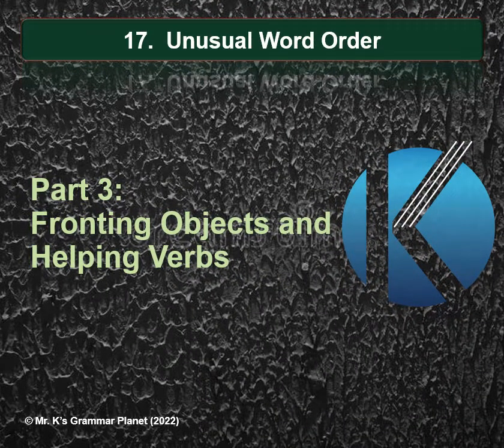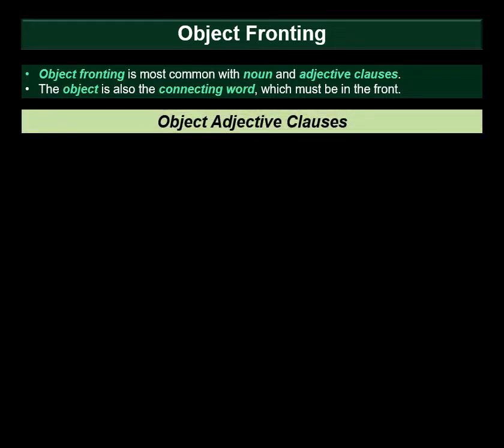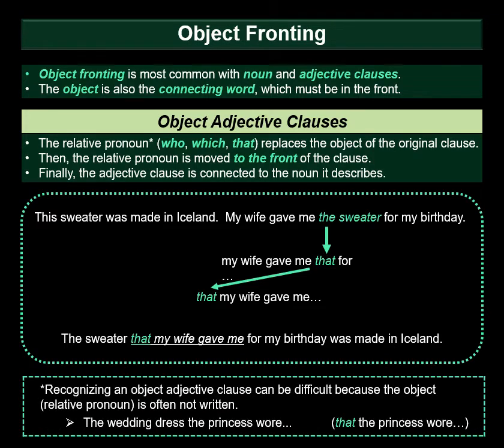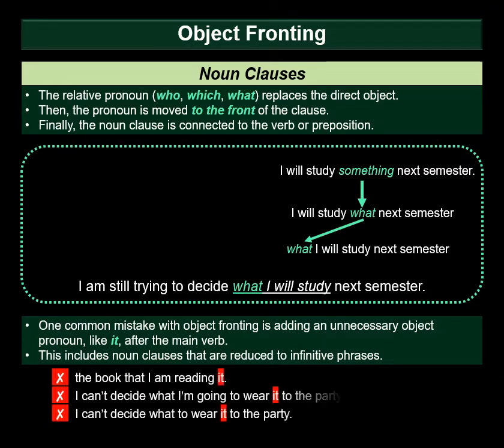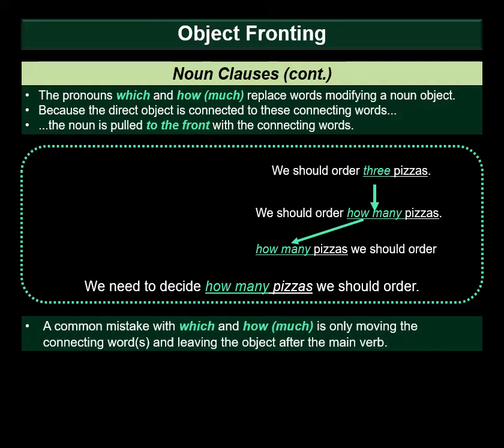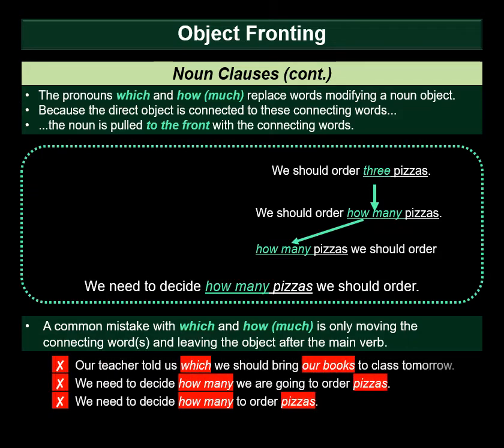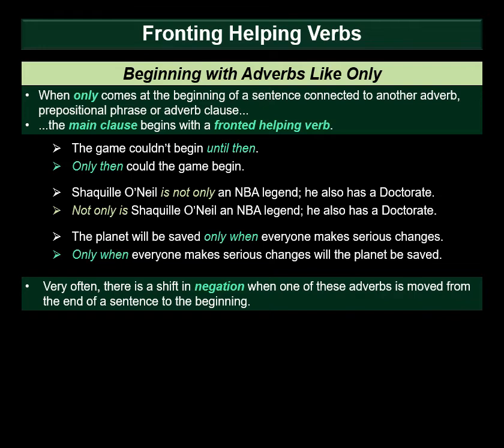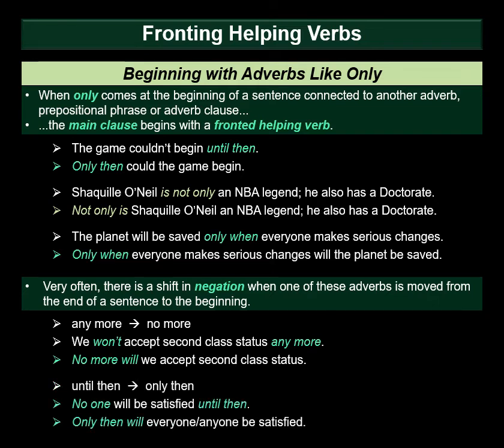(Grammar) Unusual Word Order: Part 3 - Fronting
What is object fronting?  When do you put the object in front of the subject?  What are fronted helping verbs?  When do you put a helping verb in front of the subject?